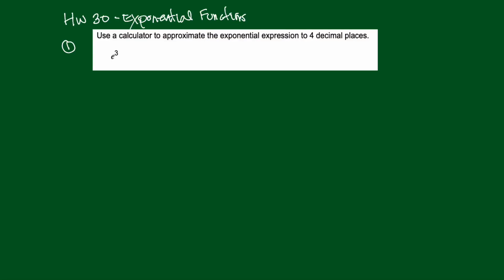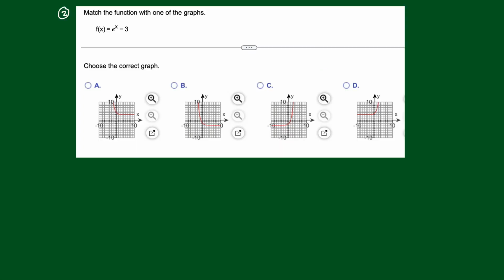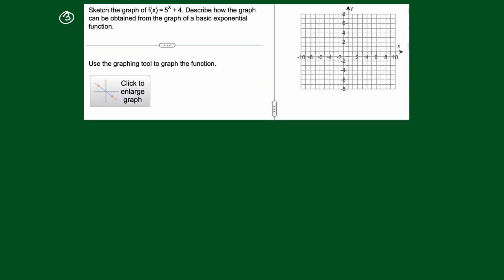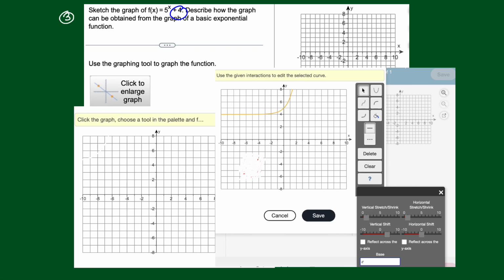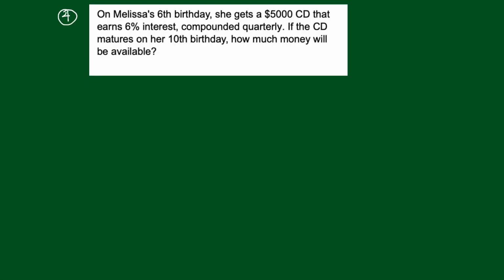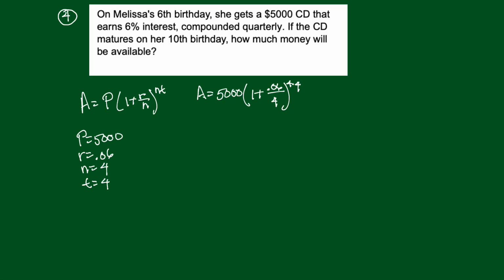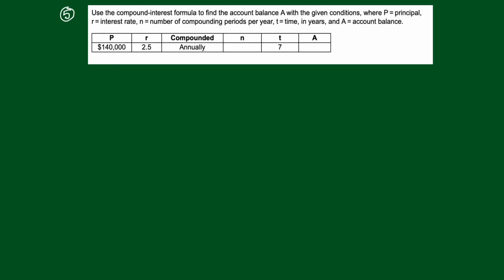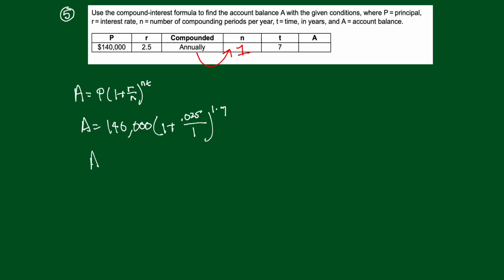31 HW Problems 1-5